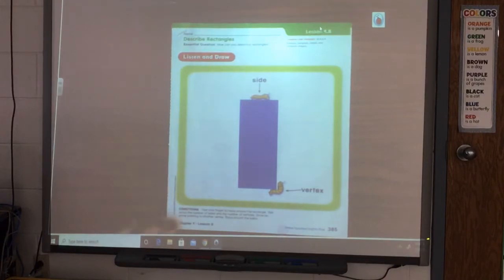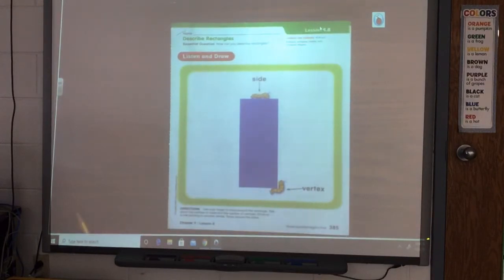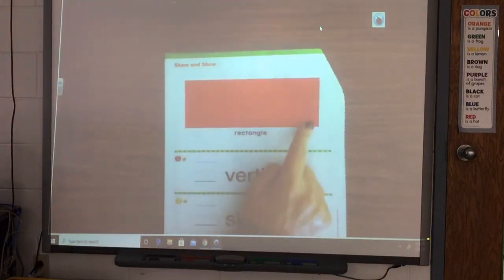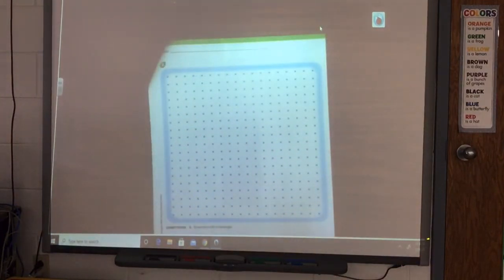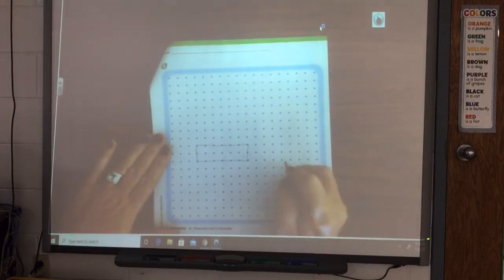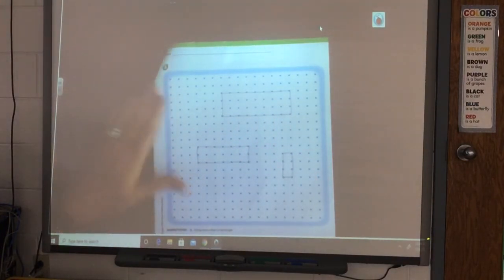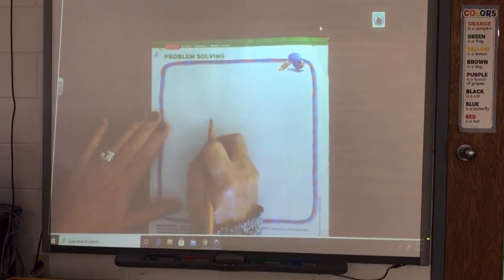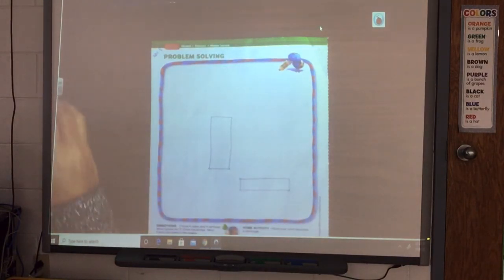Nov 9 math